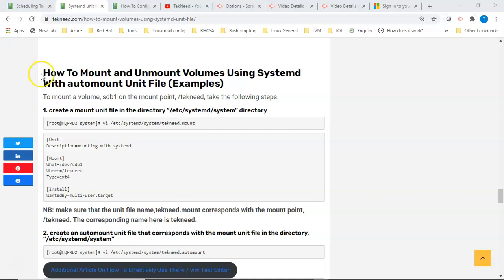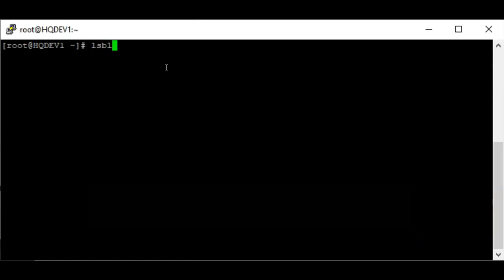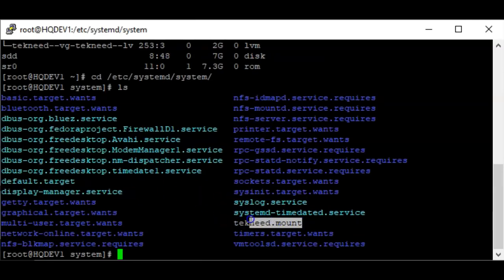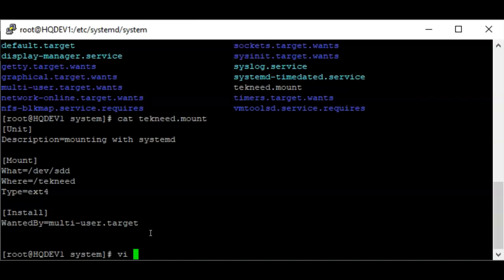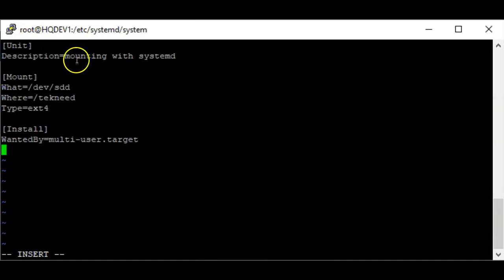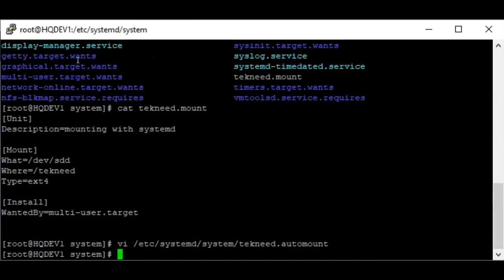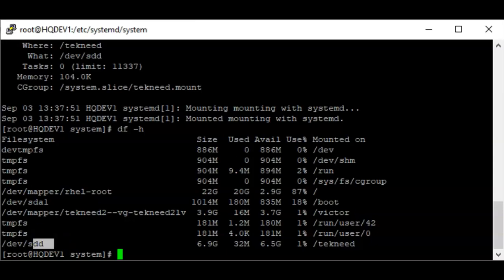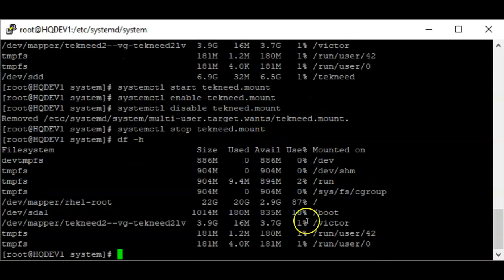Step by step process of how to mount volume using automount unit file in Linux (RHCSA 8, Lesson 15C)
Learn the Step by step process of how to mount volumes using automount unit file in Linux